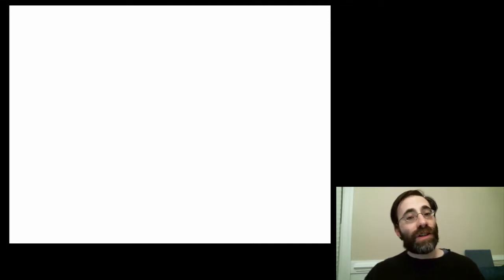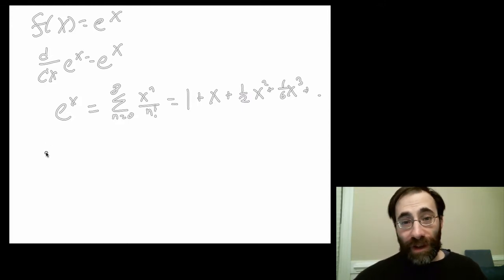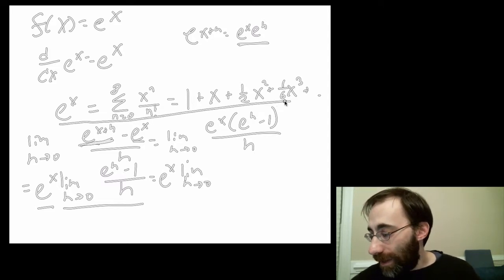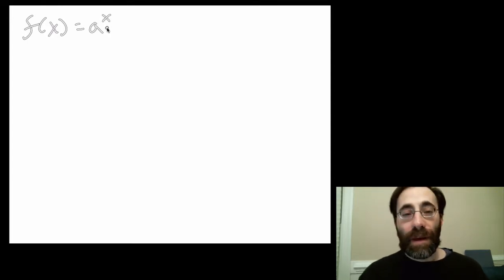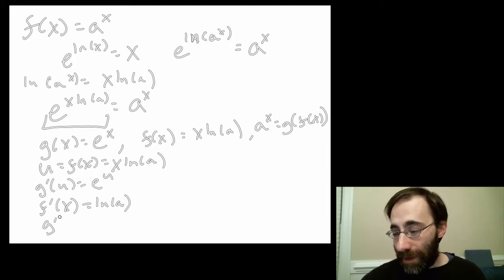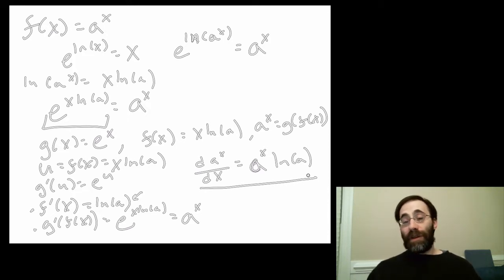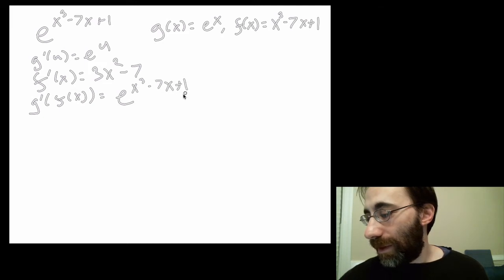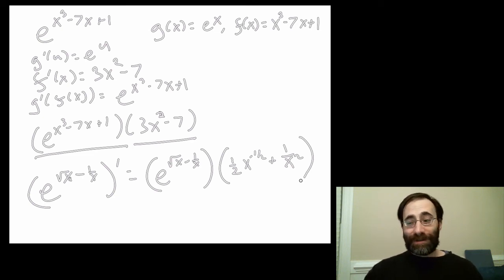Module5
Derivatives of Exponentials